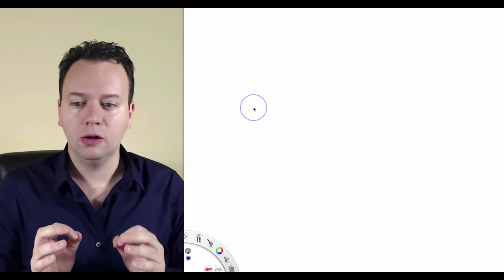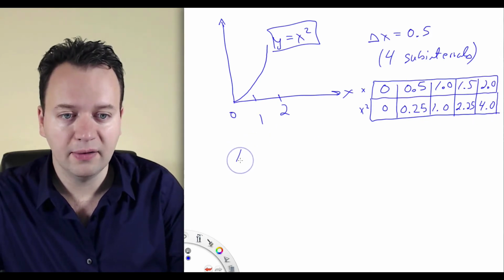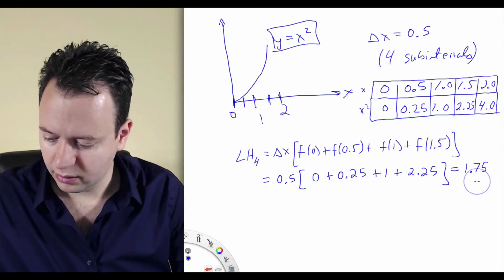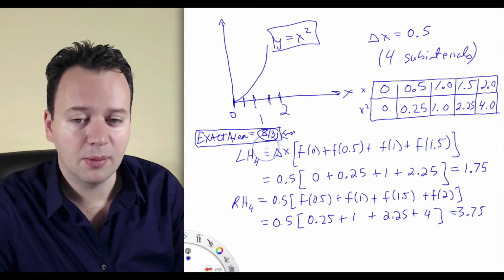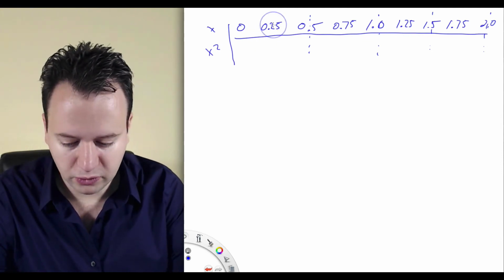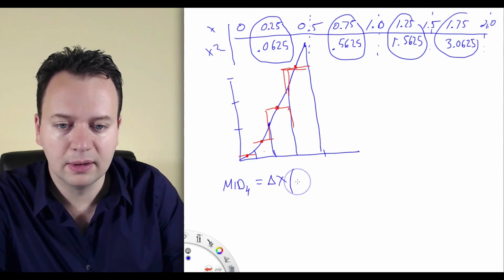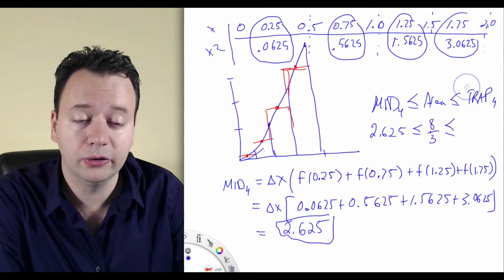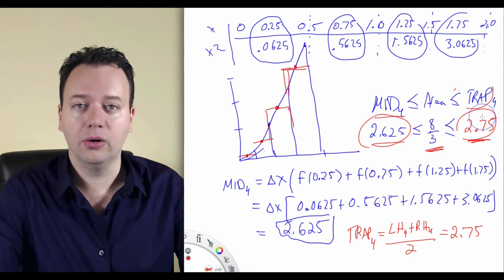6.2.5 Riemann Sums (example)